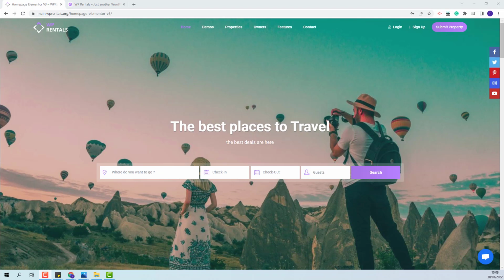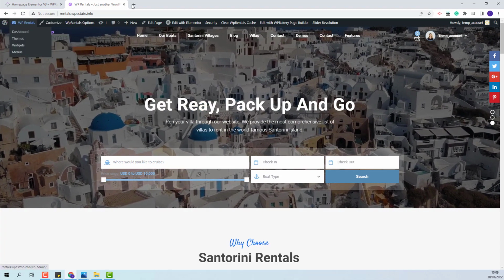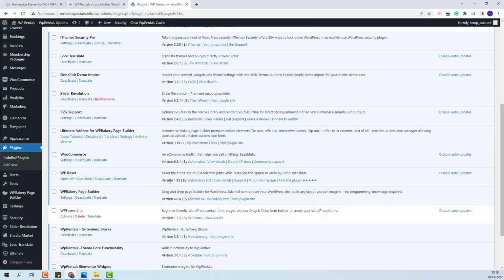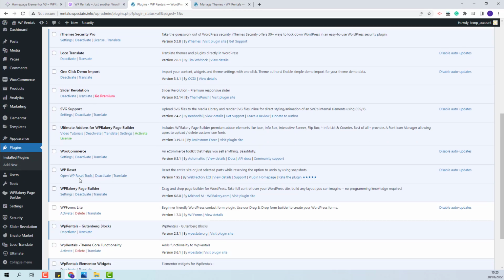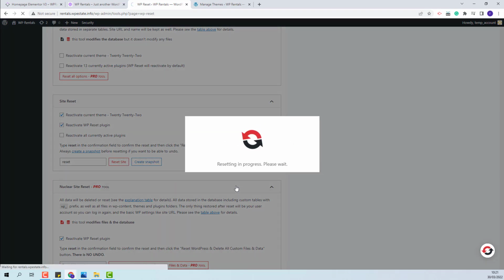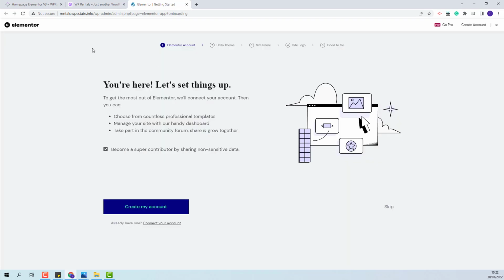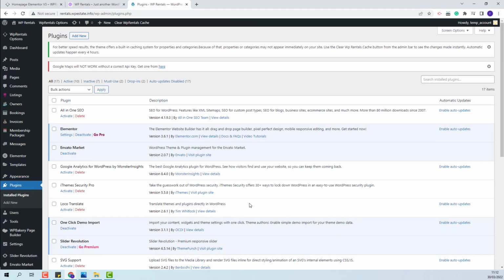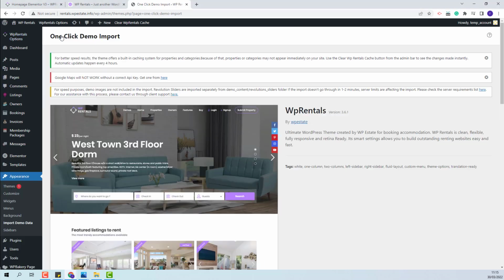How clear the demo content from your WpRentals website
In this video, you will learn how to use the WP Reset plugin to remove the demo content before you import a new demo in your site.